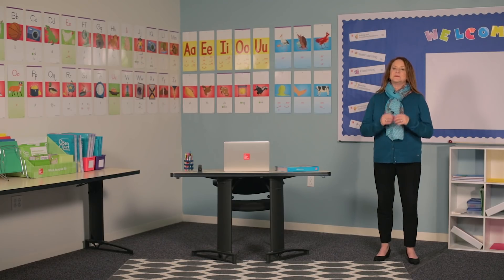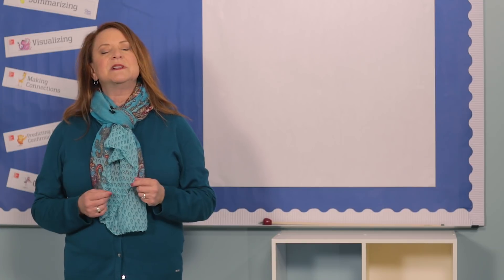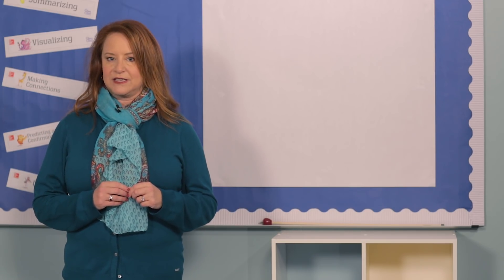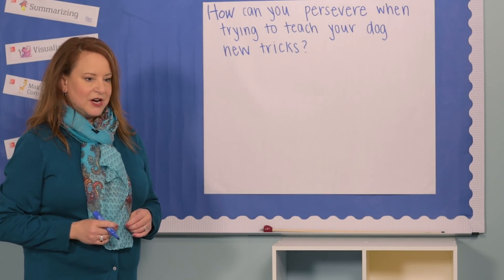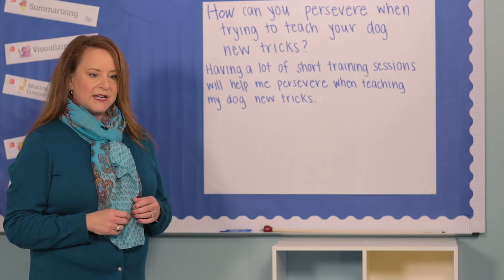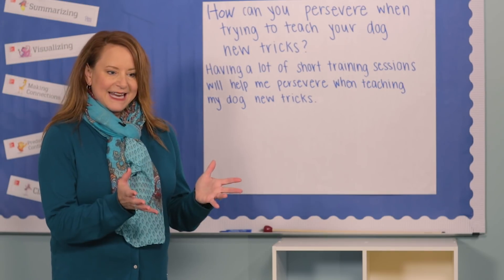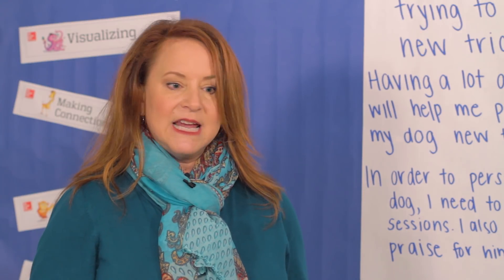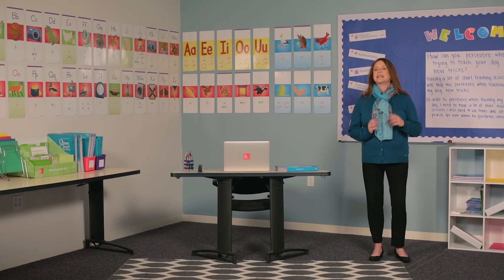Carol’s Classroom: Inquiry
Watch Carol lead her classroom through the inquiry process step-by-step, complete with hands-on methods and examples. Students will grasp ideas for readily applying this problem-solving process to everyday life. Learn more about SRA Open Court Reading